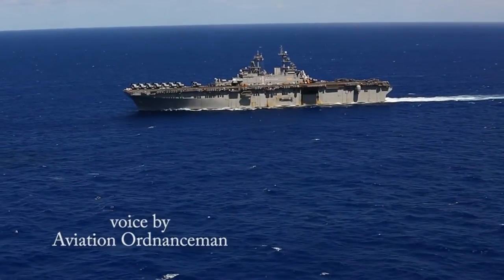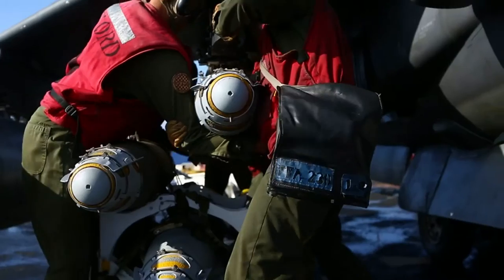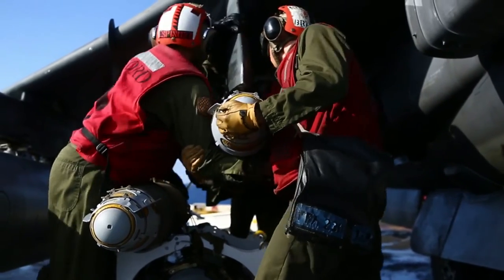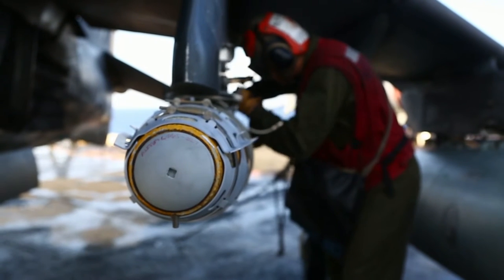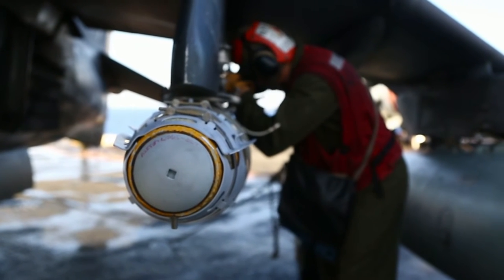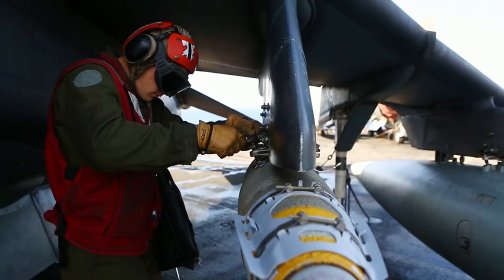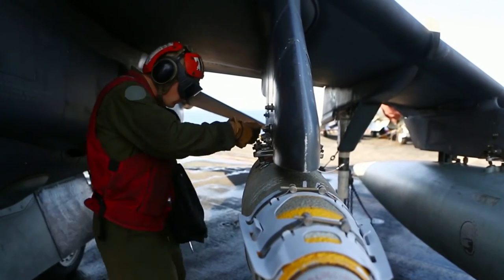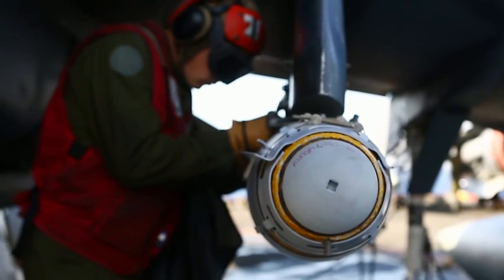USS Wasp OOL Ordnance Feature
Meet the Sailors and Marines handling ordnance with the 22nd Marine Expeditionary Unit aboard the amphibious assault ship USS Wasp (LHD 1).
The 22nd MEU, embarked on Wasp, is conducting precision air strikes in support of the Libyan Government of National Accord-aligned forces against Daesh targets in Sirte, Libya as part of Operation Odyssey Lightning.